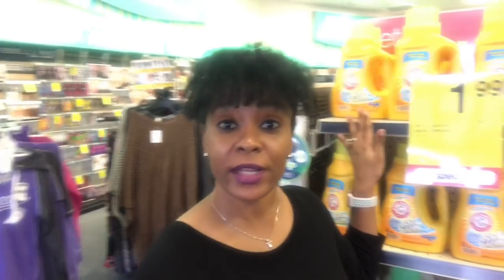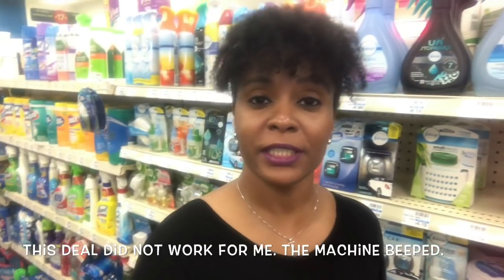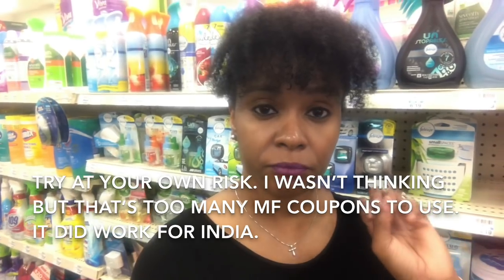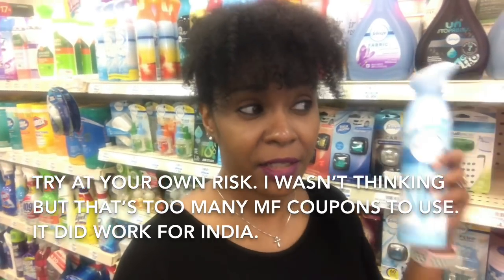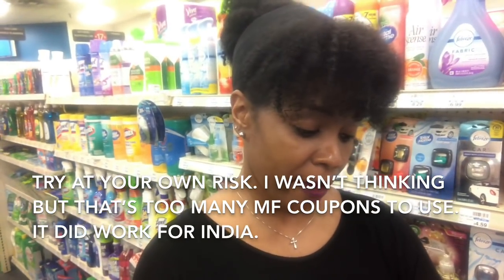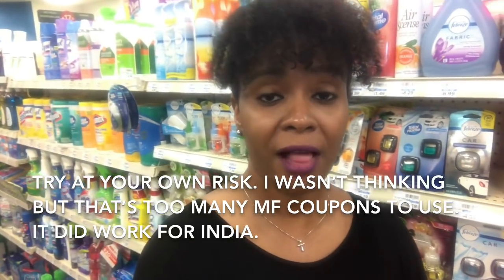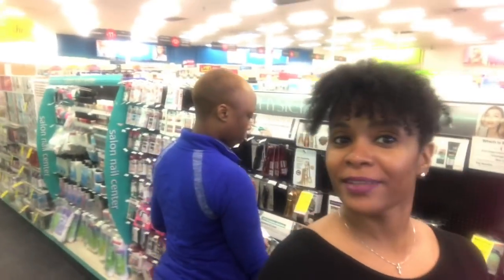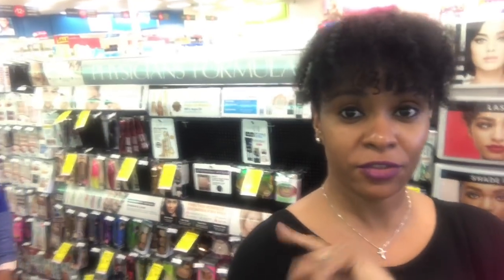CVS 2-4-18! Get your cheap detergent!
Let’s save money together 💰😁